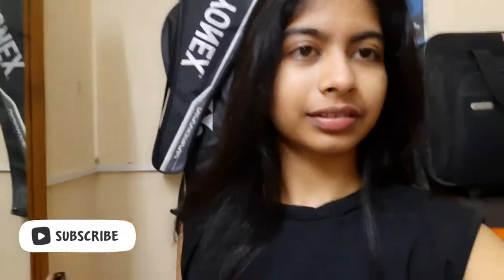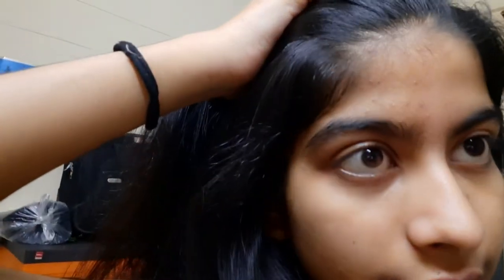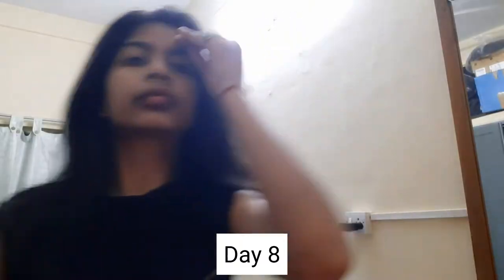Used ALOE VERA on My Face For 10 Days & This IS WHAT HAPPENED | SHOCKING RESULTS 😲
I used ALOEVERA GEL on my Face for 10 Days and the results are shocking.  I'll show you the results in this Video and make sure to watch full video to see Exactly what Happened to my skin after this 7 or 10 Days Aloe Vera Challenge.
Basically it Reduced my Acne Reduced my Acne Scars and Prevented New Acne .
It Also Gave me Clear and Glowing Skin. Also the Aloe Vera used is natural Directly plucked from my Garden Plant.

Copyright Information:
Love
Aparna Dwivedi